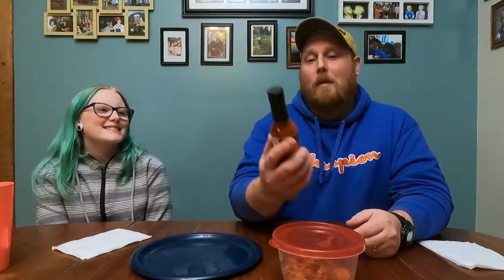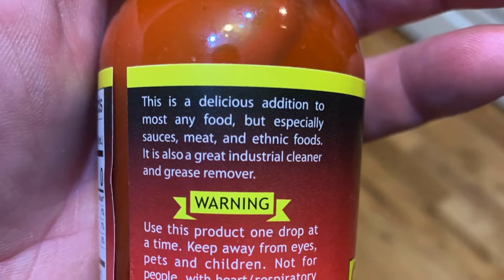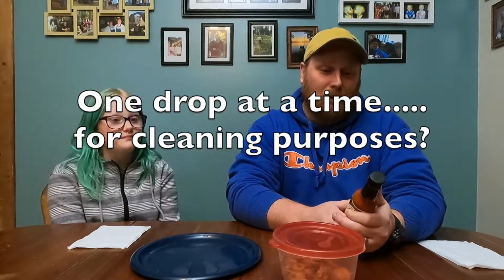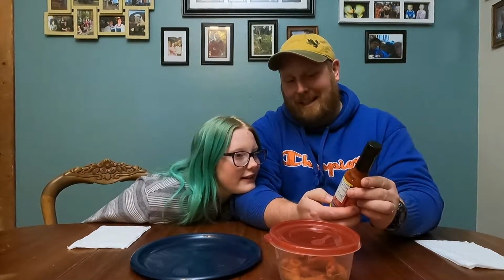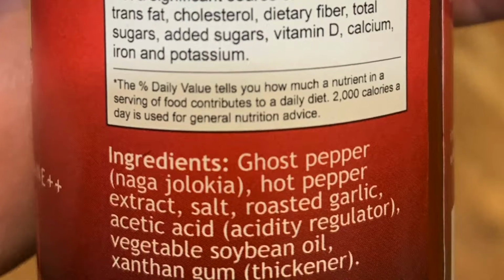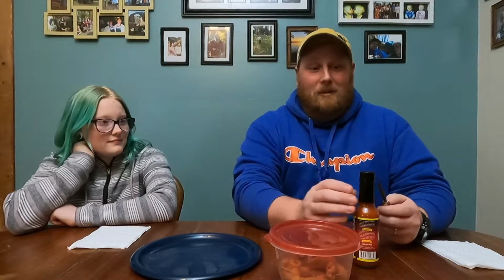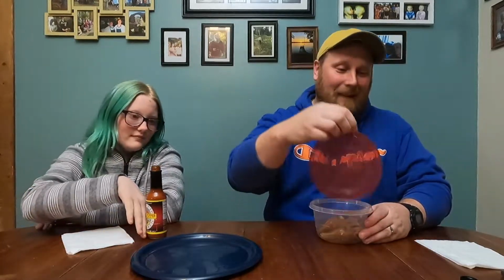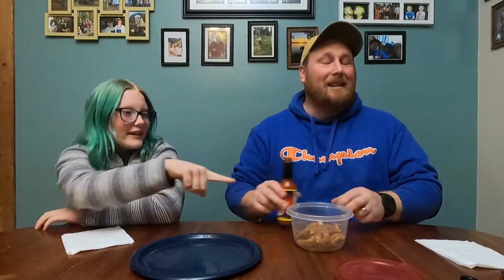Dave's Gourmet Ghost Pepper Sauce. Bought at Super One Grocery Store in Northern MN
This sauce has a warning and says it can be used as an industrial cleaner. It is no joke. This stuff is hot!!